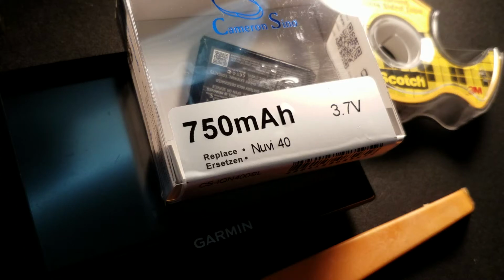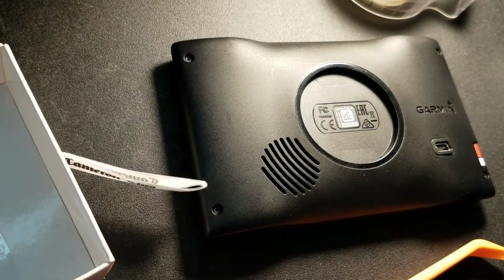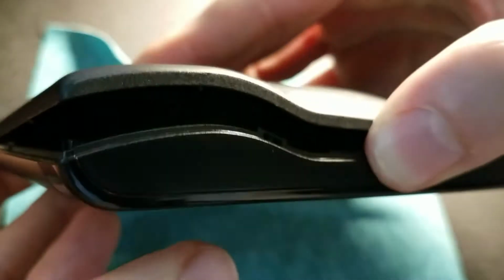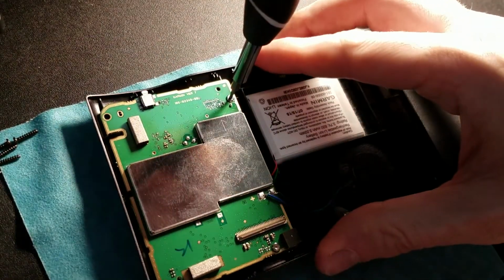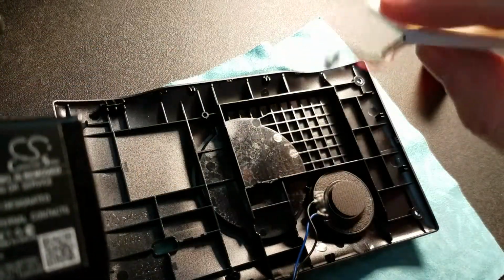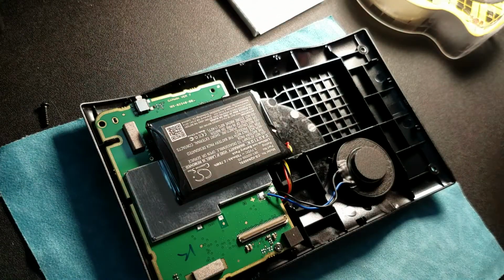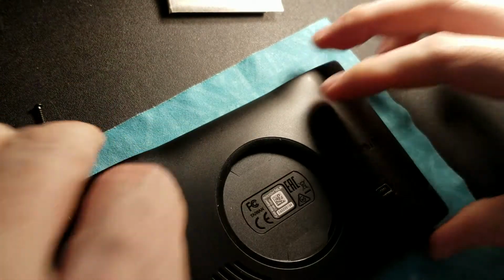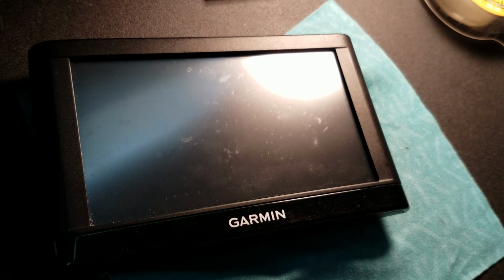Replacing a battery in a Garmin nuvi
This is not a quick process but you usually only have to do it once.